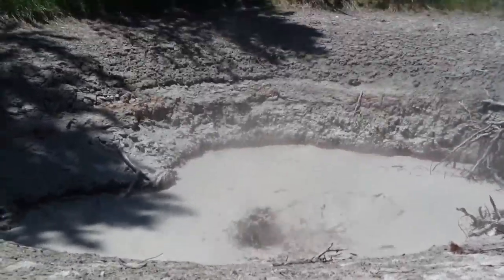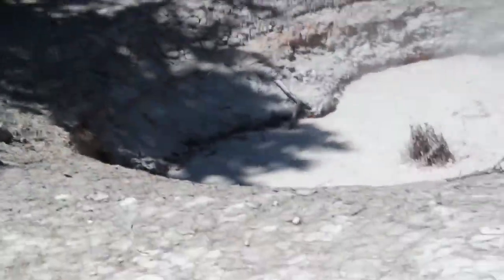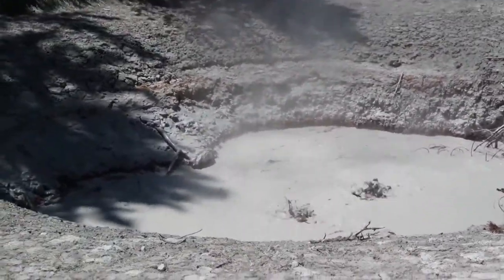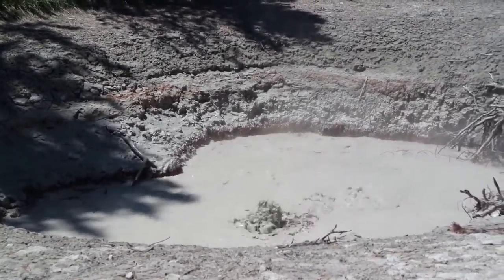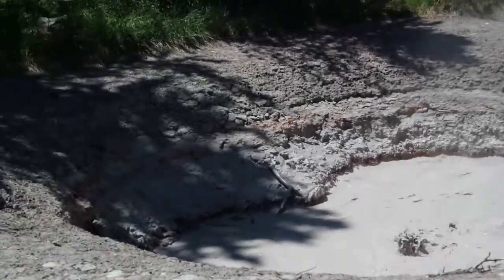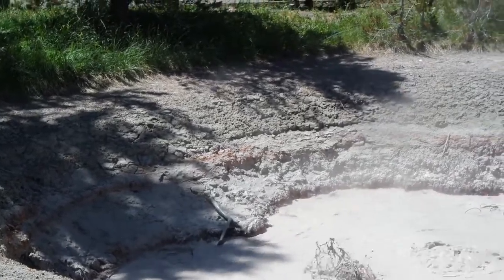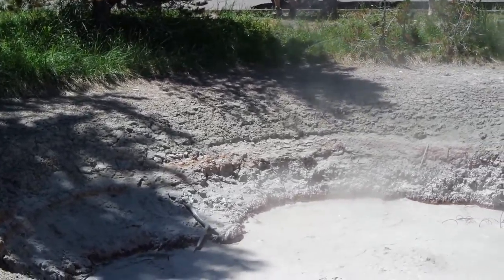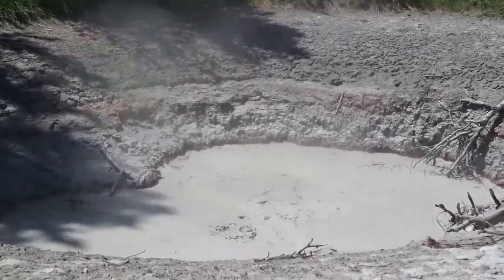Geysers Yellowstone national park 2020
This is a video taken july 2020 during covid of one of the things you will see in yellowstone.Wich is opened to public without many govermant restrictions this is a great place to vacation this time of year.
weather 80,s